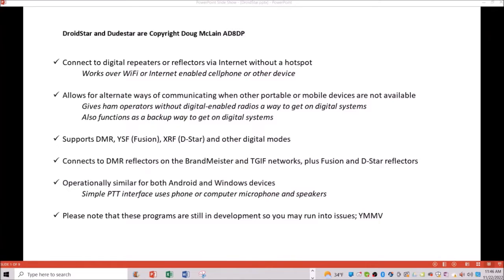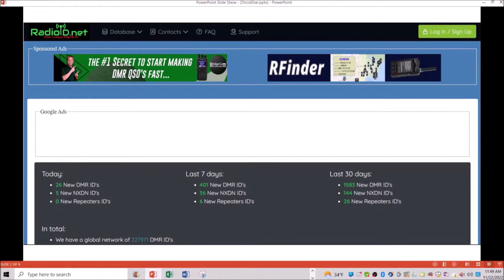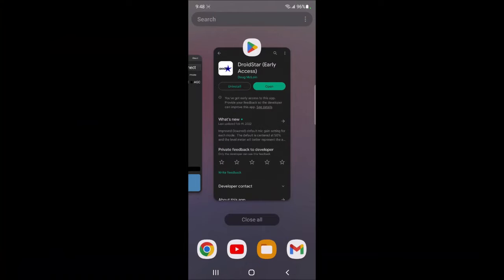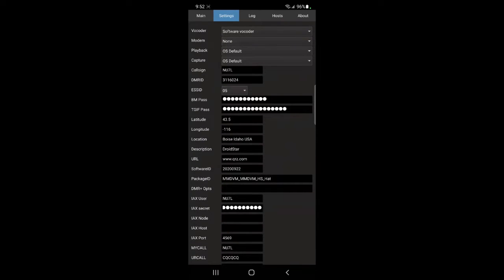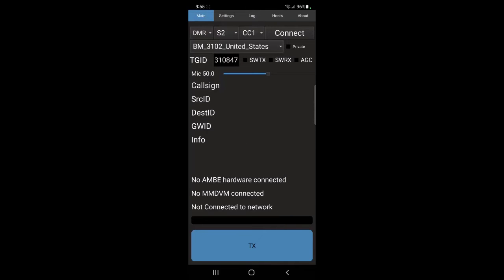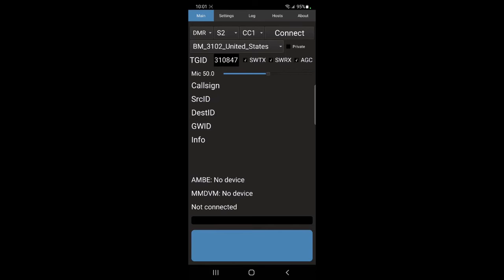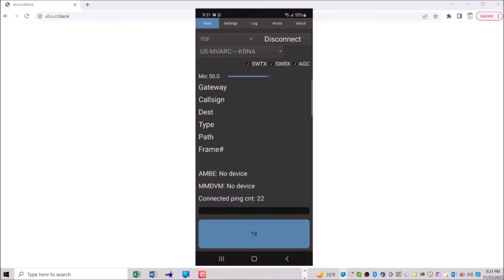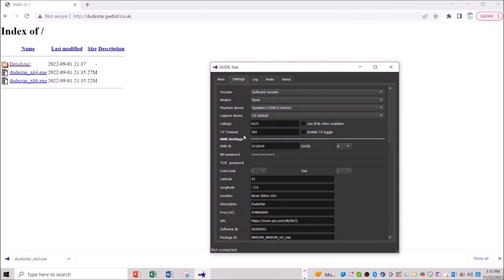DroidStar/DudeStar - Software Solution to Digital FM without a HotSpot or Special Radio - 11/30/2022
Speaker/Presenter: Bob Minton NU7L